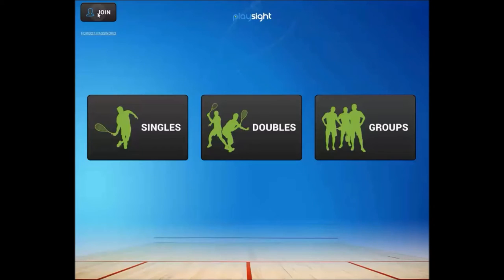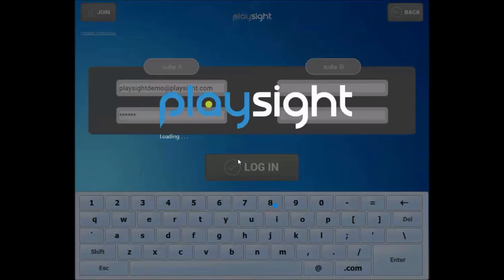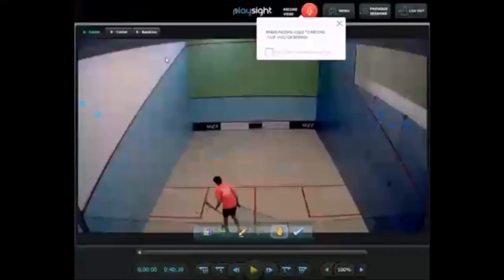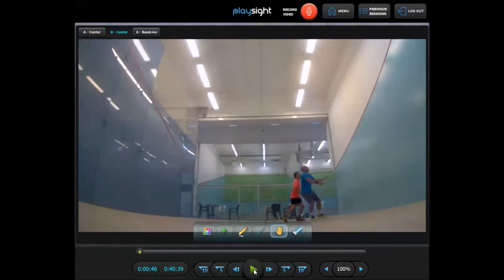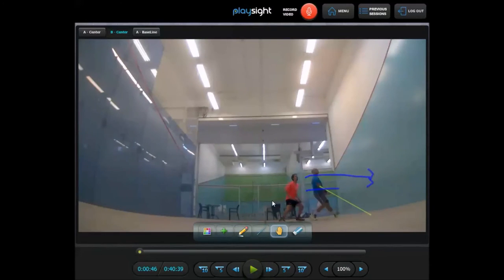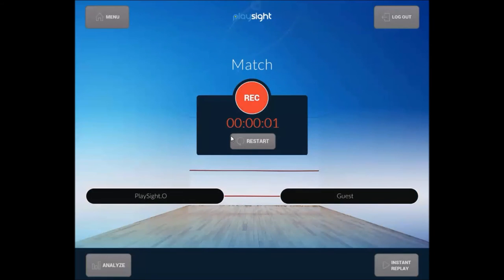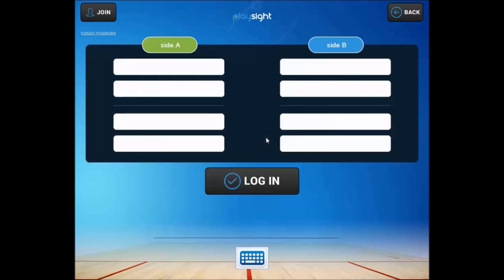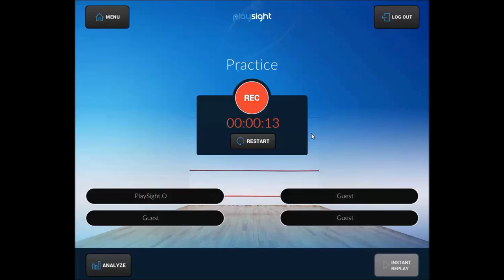PlaySight SmartCourt for Squash - Overview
In this PlaySight tutorial, we show you how the SmartCourt system works for squash players. From real-time video review to coaching and performance analysis tools to cloud storage, your squash game will be taken to the next level with SmartCourt technology.

Make sure you check out PlaySight's free sports app - the ultimate coaching and performance tool.